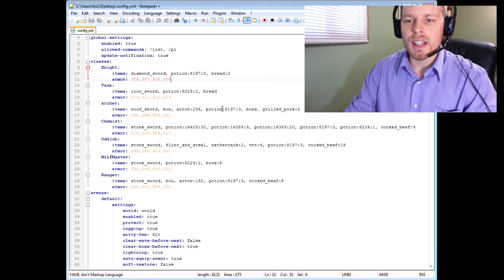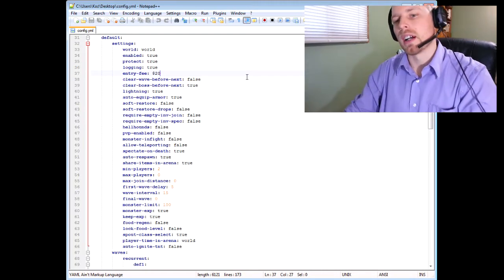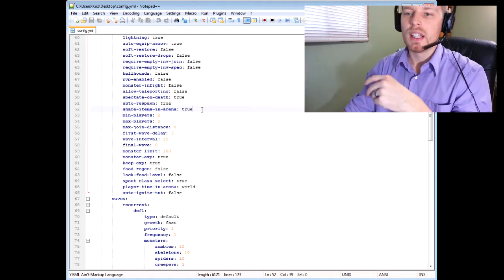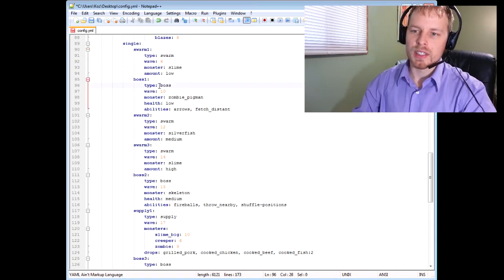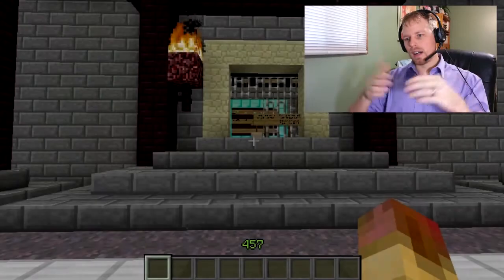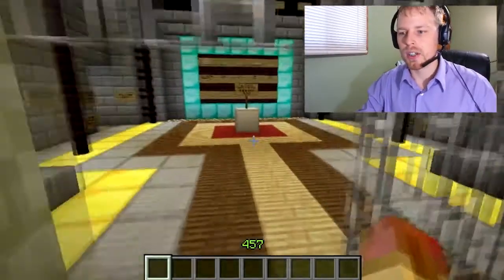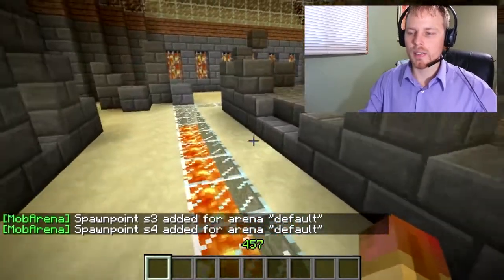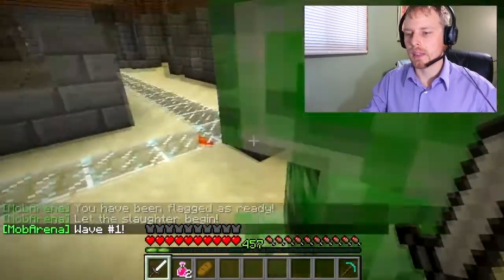Minecraft Admin How-to: Mob Arena